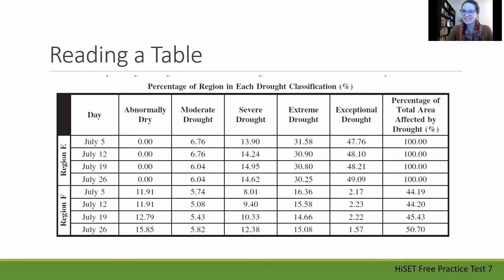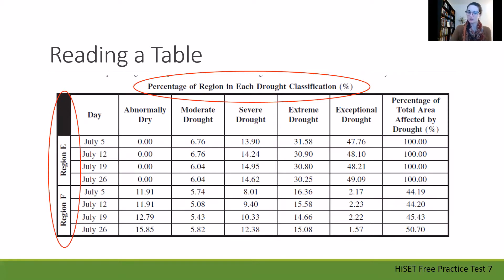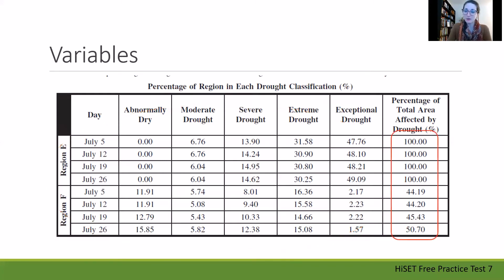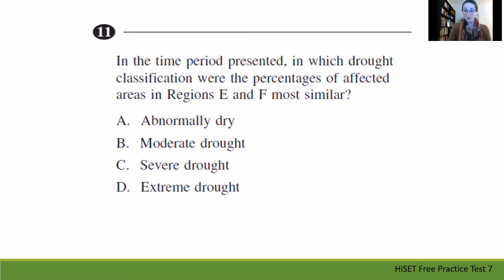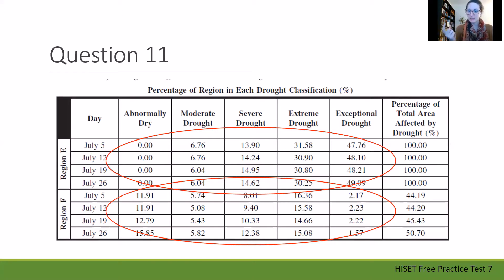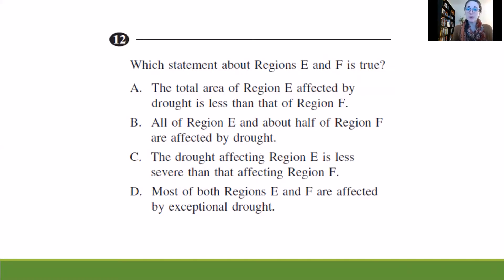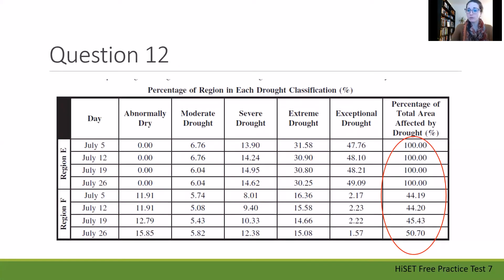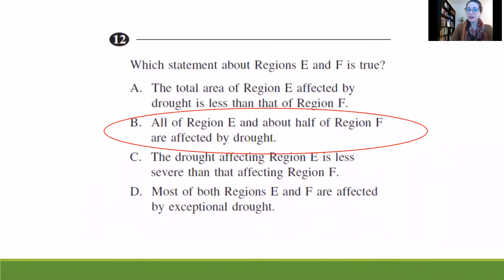Understanding Tables: Analyzing Variables | GED, HiSET, TASC Prep for Science, Social Studies & Math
Learn how to read a table and analyze the information to answer questions on the GED, HiSET, or TASC! Great for math, science, or social studies prep.